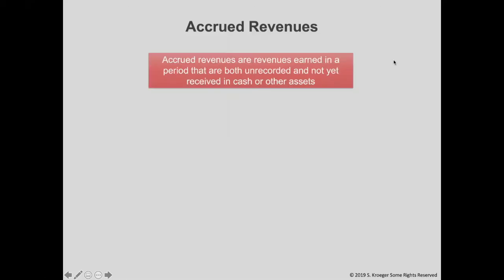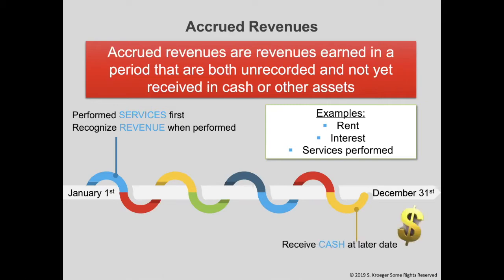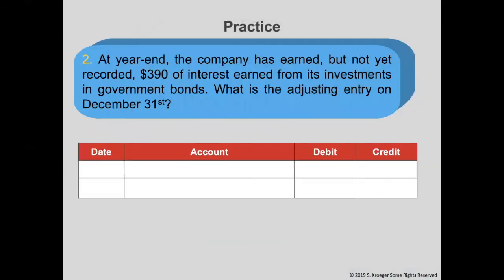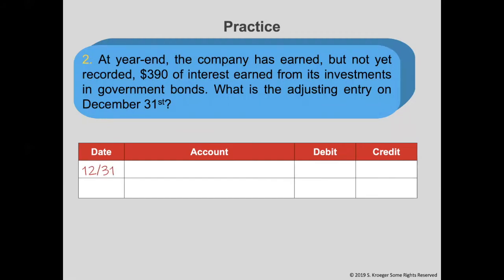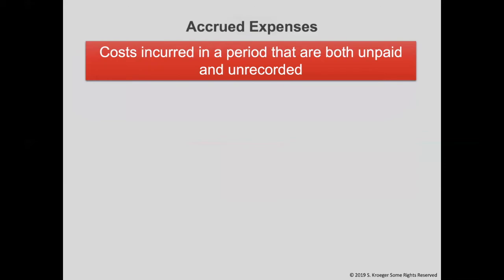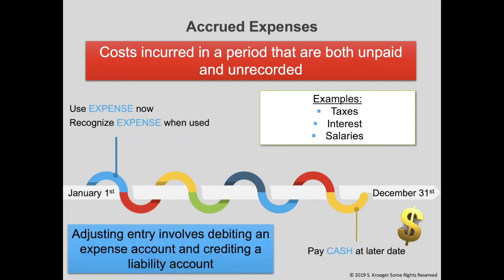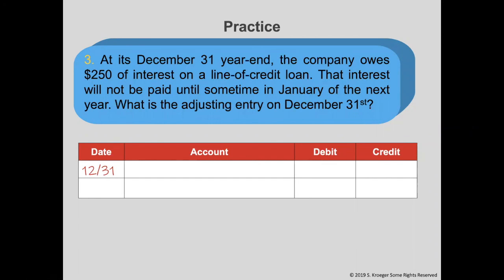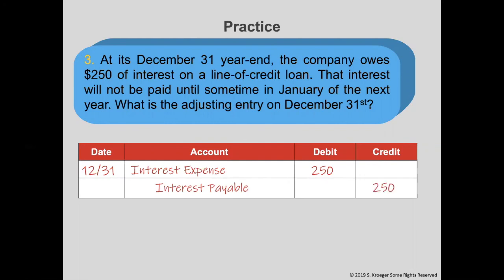Kroeger Chapter 3 Topic 2